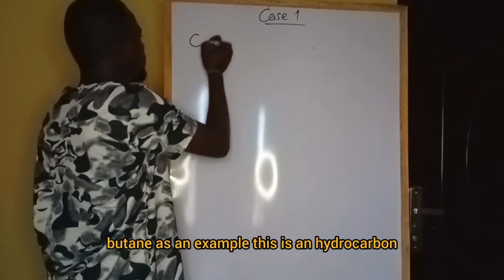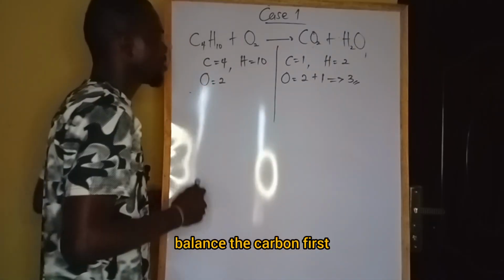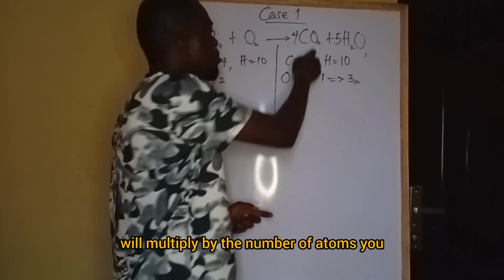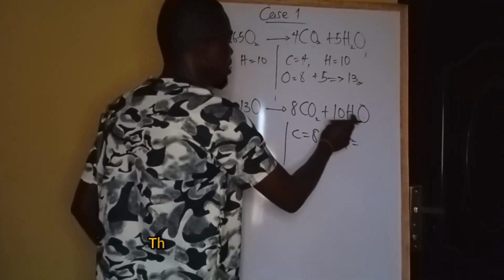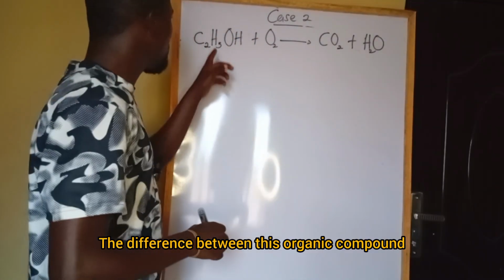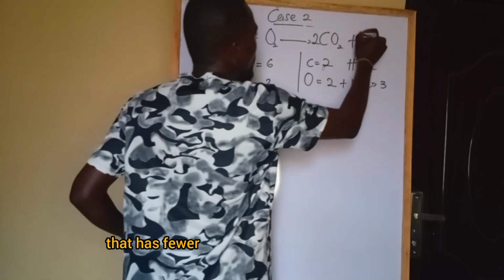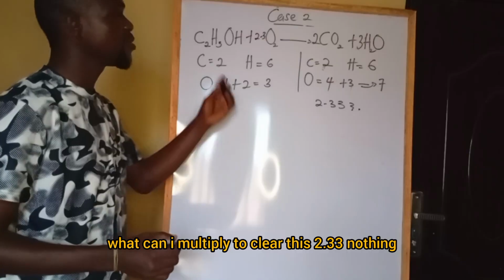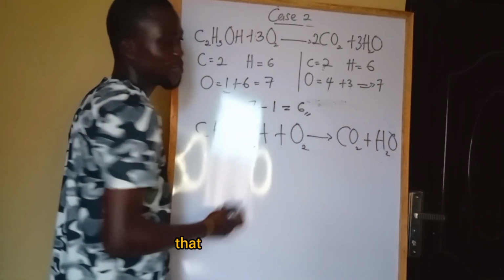How to Balance Combustion Reactions | Easy chemistry tutorial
🔥 Learn how to BALANCE COMBUSTION REACTIONS step-by-step! 🔥

In this easy chemistry tutorial, I’ll teach you how to balance combustion reactions quickly and correctly — no guessing or memorizing. Perfect for high school and college students learning chemical equations.

What you'll learn:
• The general formula for combustion reactions
• How to balance carbon, hydrogen, and oxygen systematically

💡 Timestamps:
00:00 – Introduction
00:30 – What is a combustion reaction?
01:20 – Step 1: Balance carbon
02:10 – Step 2: Balance hydrogen
03:00 – Step 3: Balance oxygen
04:00 – Practice example
05:30 – Recap & next steps